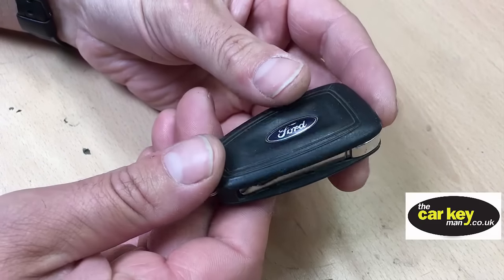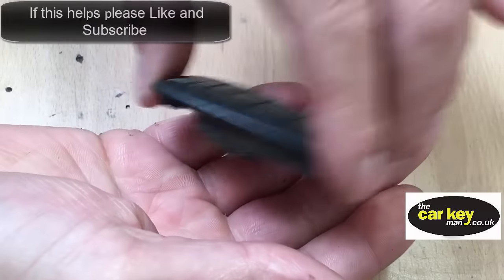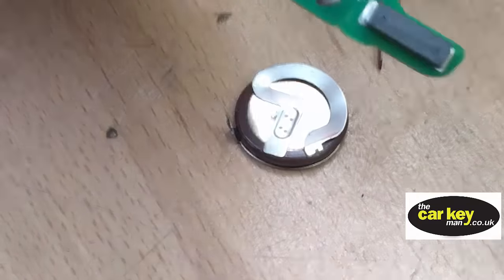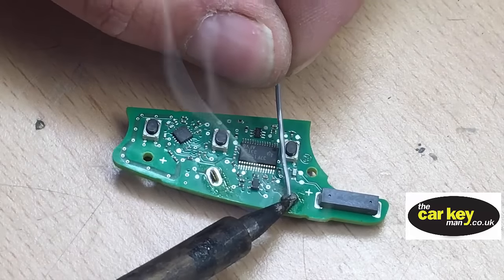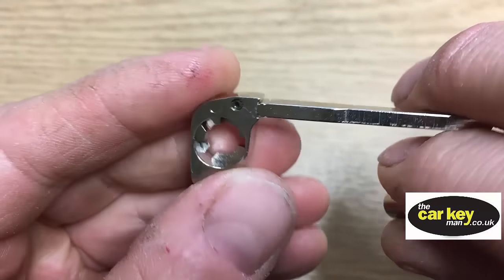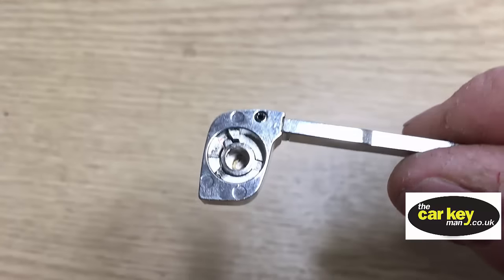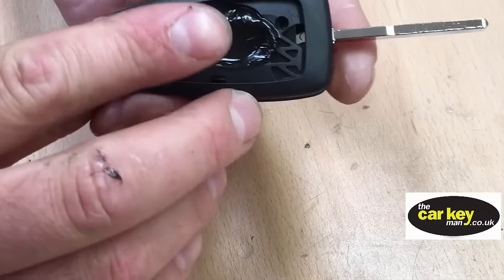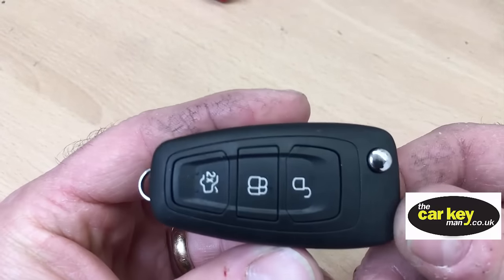Key Repair Ford Transit Custom HOW TO change case and battery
Ford Transit and Ford Custom Keys are terrible. The spring mechanism breaks and the blade will no longer flick out. Also, the key buttons stop working  because the rechargeable battery breaks. We show you have to sort these problems out.

To buy the key opening pliers click the Amazon
Need a new battery?